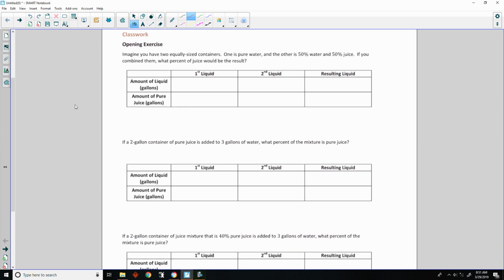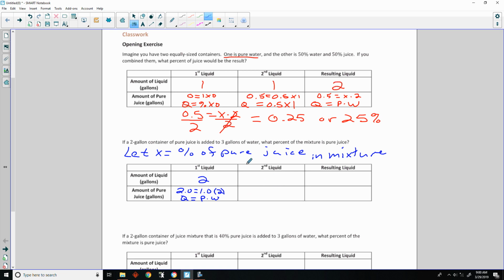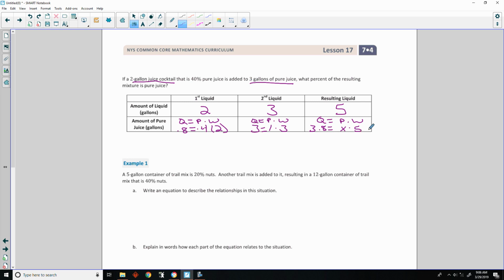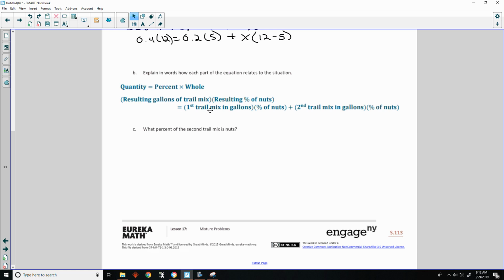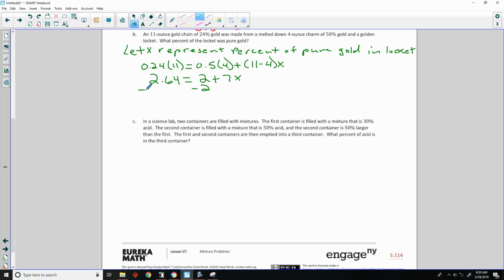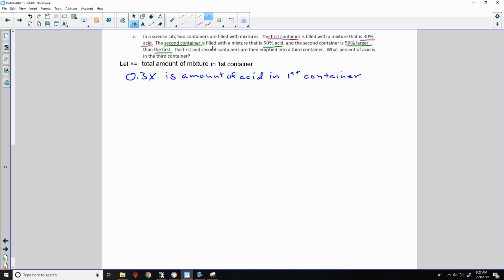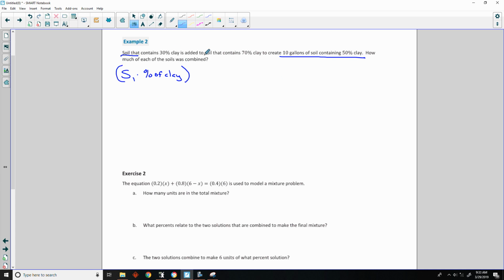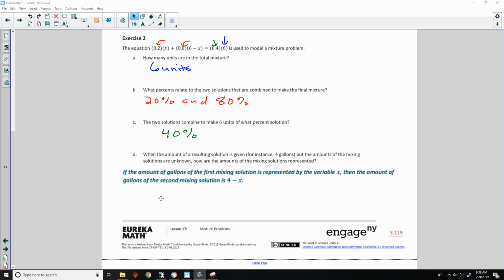Math 7 Module 4 Lesson 17 Video